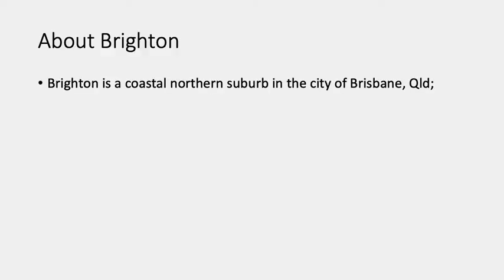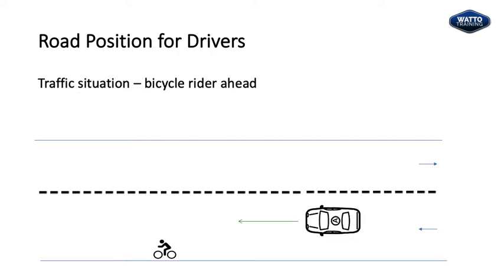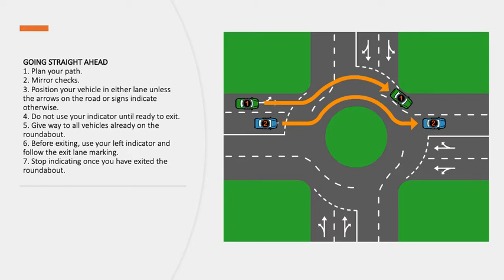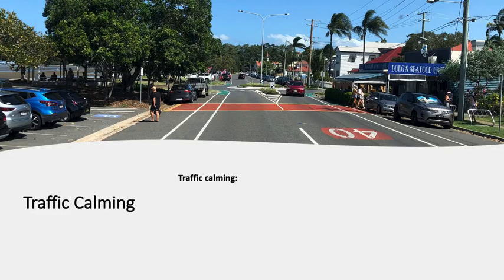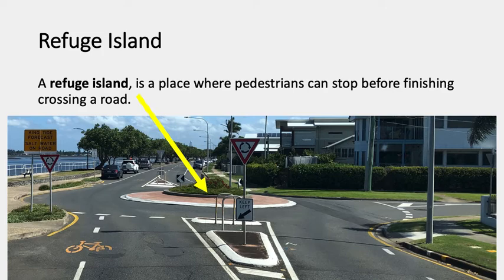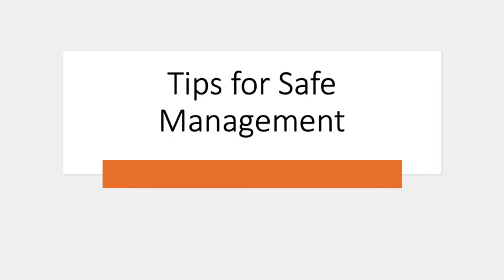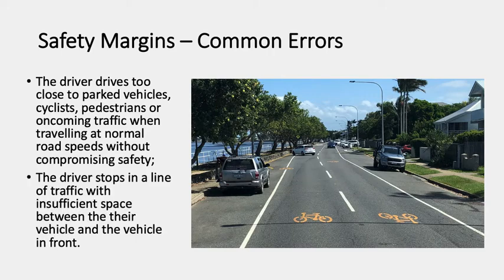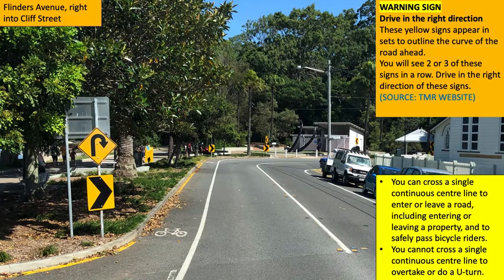Brighton to Sandgate Traffic Signs, Signals and Road Markings 1